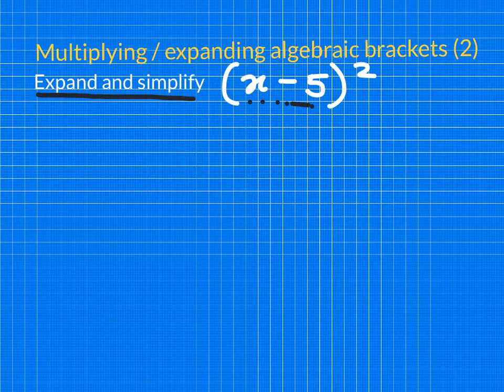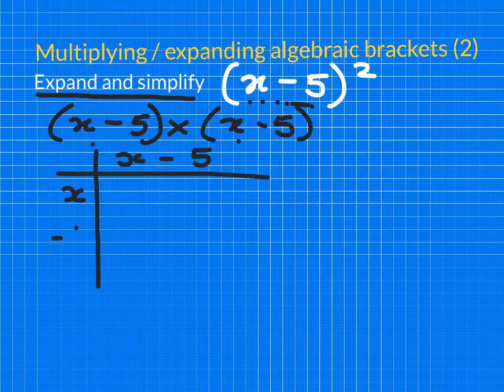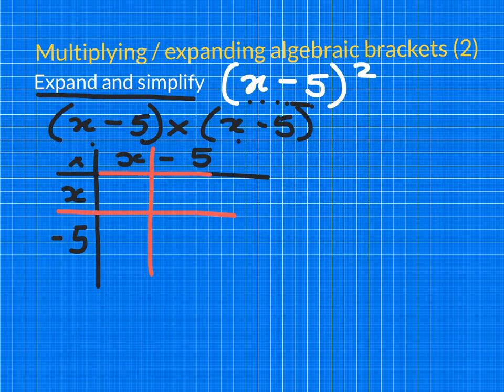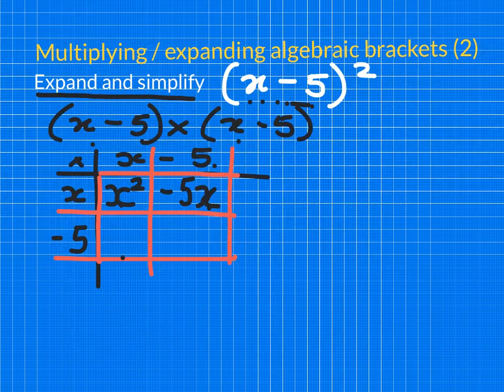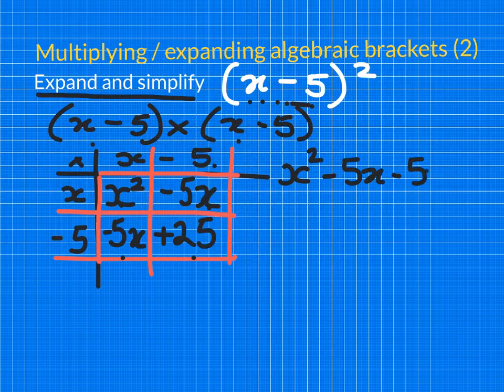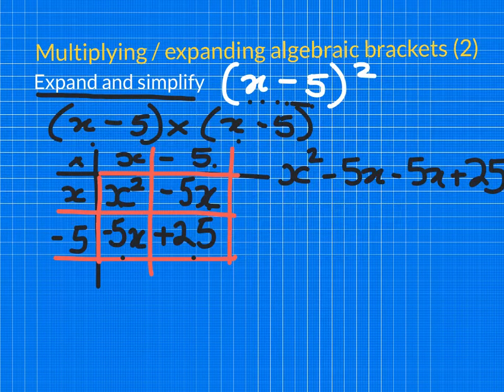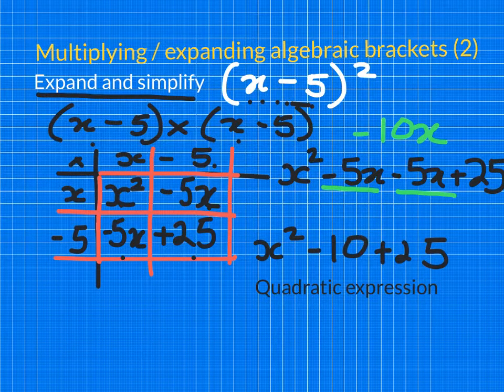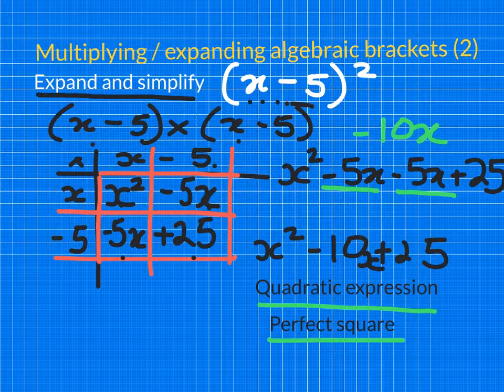Multiplying algebraic brackets (2)